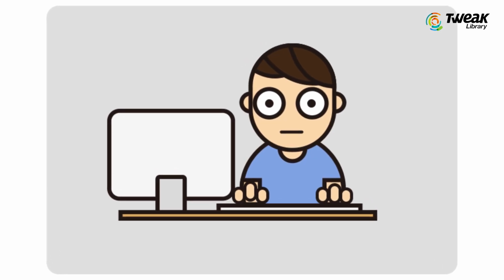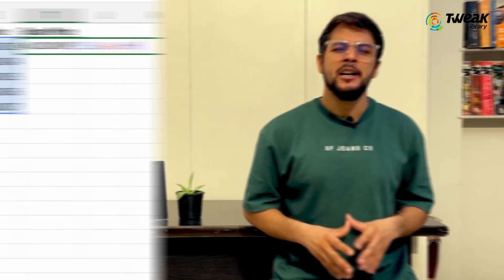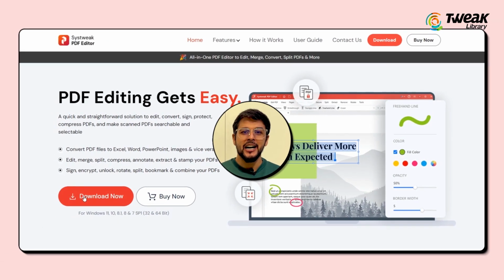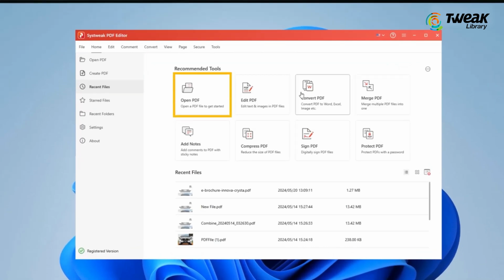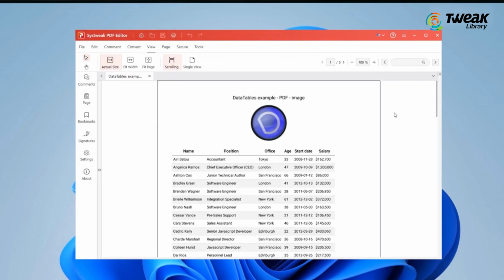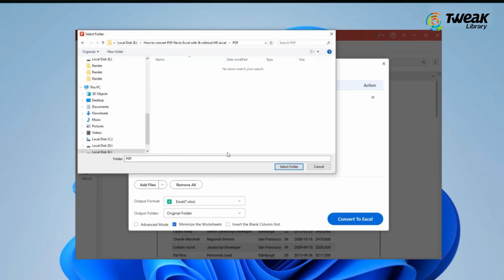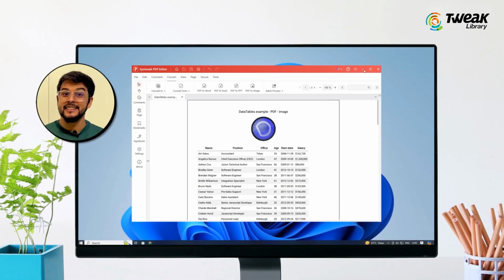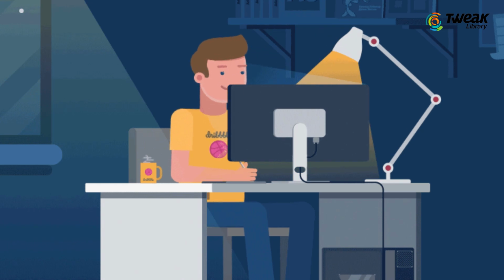How to Convert PDF to Excel | Quick and Easy Method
In this step-by-step tutorial, learn how to convert PDF files to Excel using Systweak PDF Editor in 2024! Systweak makes the process seamless, whether you’re working with tables, charts, or scanned PDFs. Watch this video to quickly and accurately extract data from your PDF documents into editable Excel sheets.